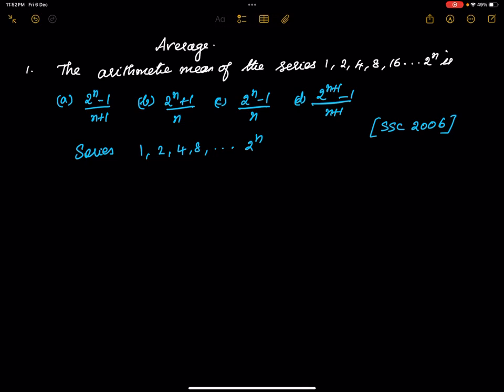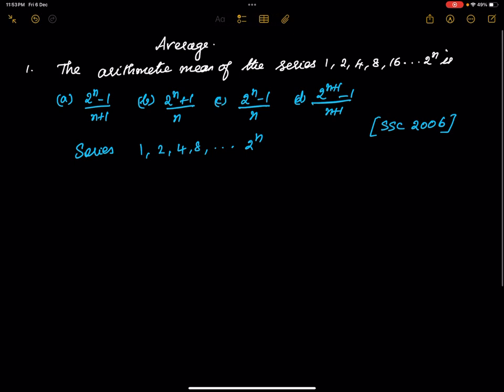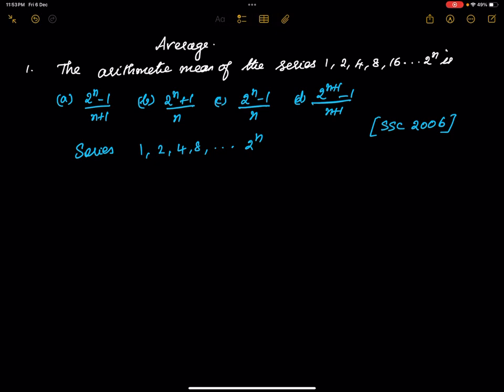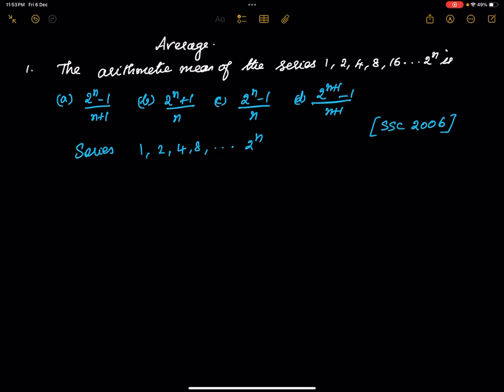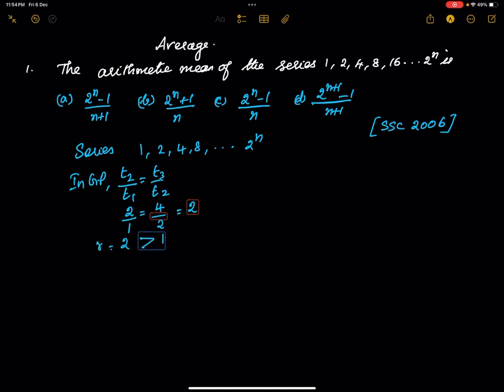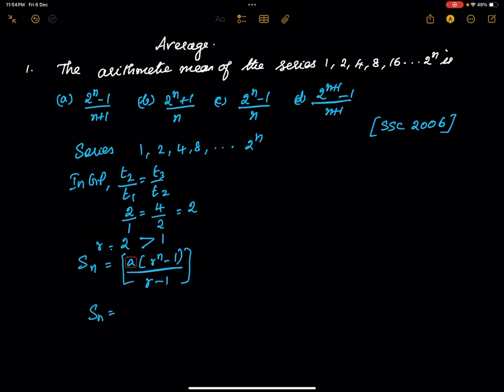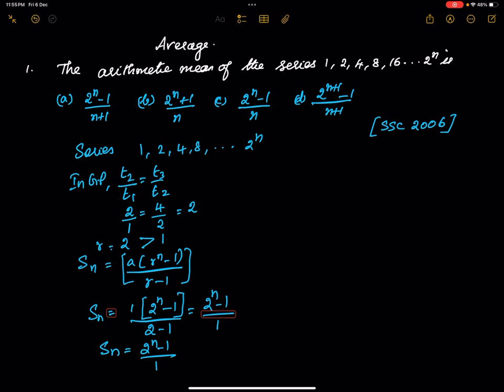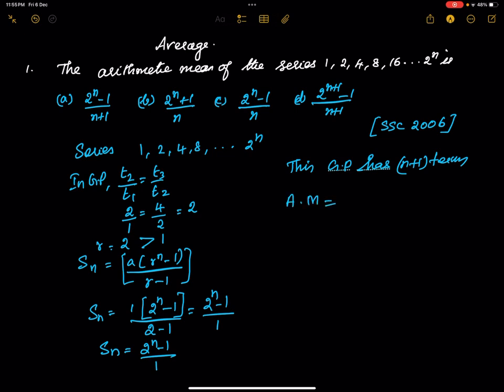Arithmetic mean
Learn how to calculate the arithmetic mean (average) with this quick and easy tutorial. Master basic math in minutes!